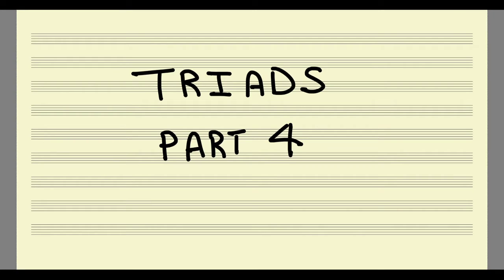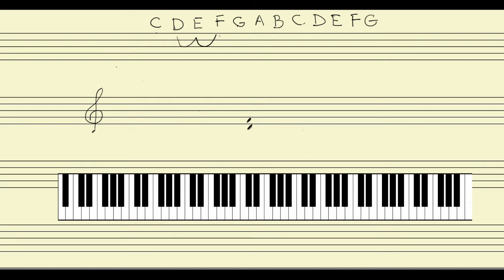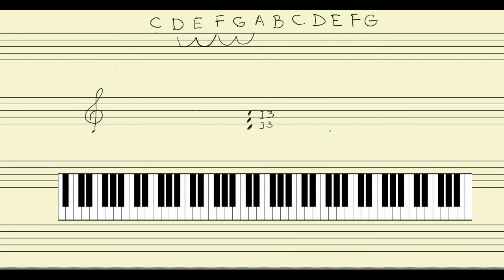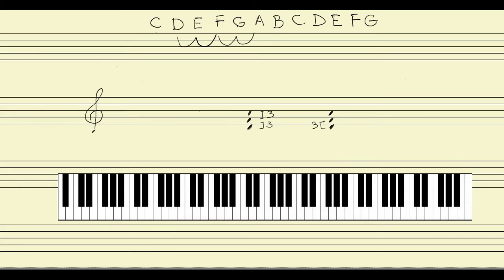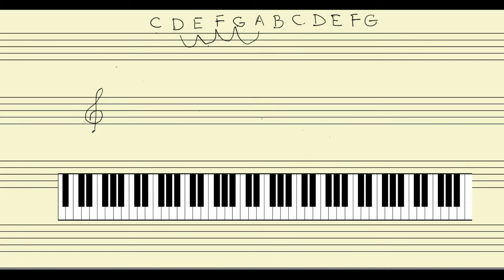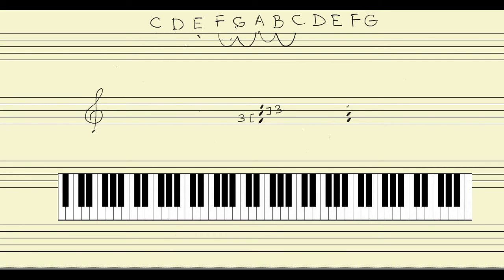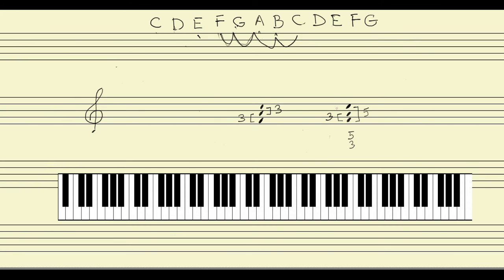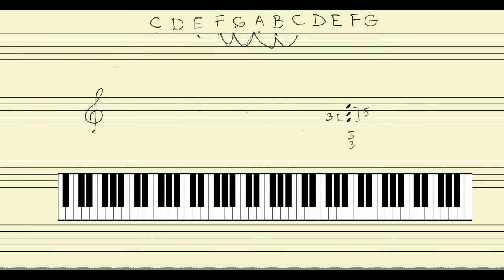Triads, Part 4